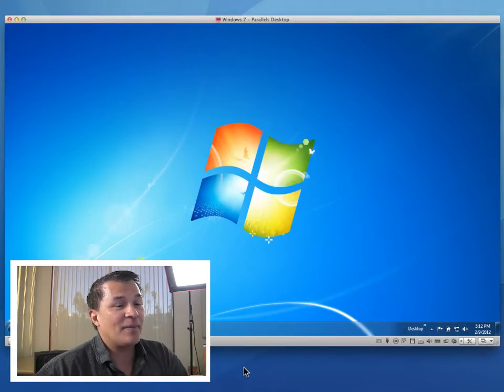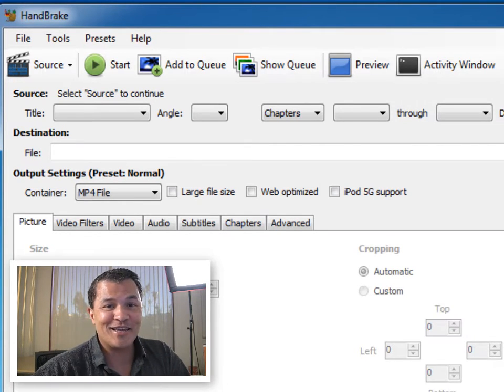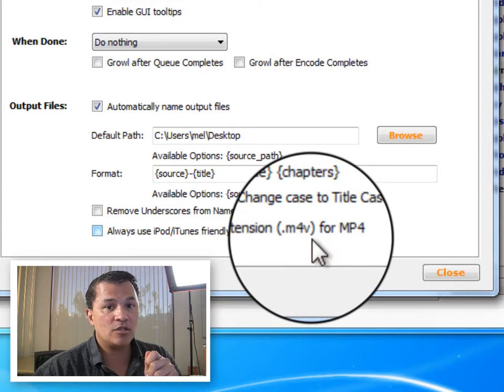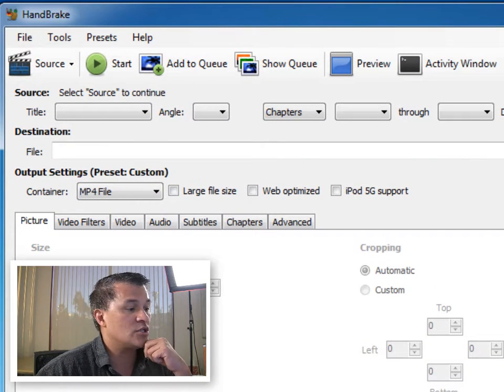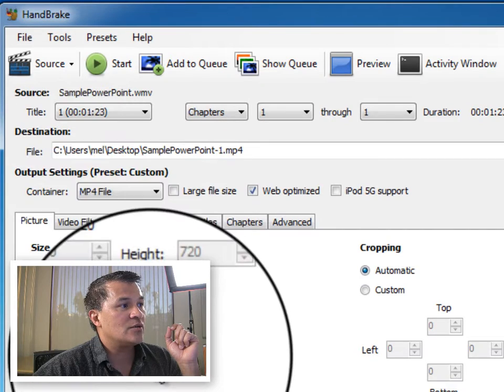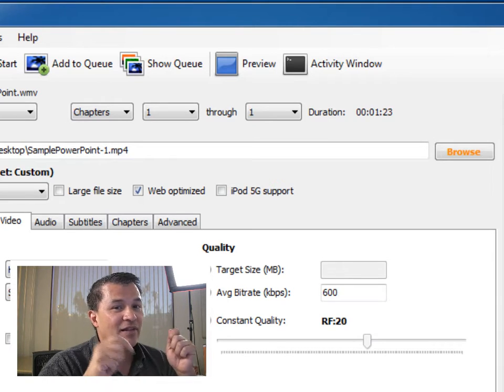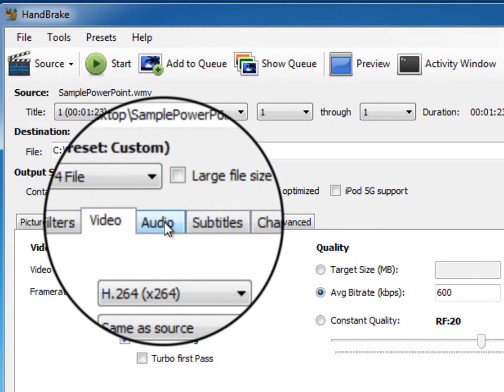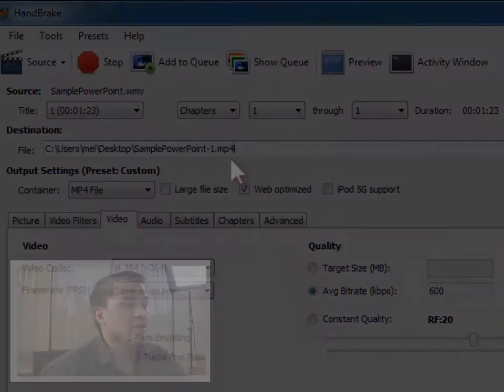How to convert (non-YouTube) video to the best format for the web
This video is a follow up to my previous post about How to make video with PowerPoint

Here's the gist: After creating your video presentation from PowerPoint 2010, you're left with a video file that's in a WMV (Windows Media Video) file format.

This is fine for uploading to YouTube.  (YouTube does a great job of converting the WMV to a more "web ready" video file that can be seen by many people around the world.)

The problem is when you want to host -- and deliver -- your video on your own website without uploading to YouTube.  There are many reasons you may want to do this, including:

o  It's proprietary video
o  You want to charge for access to an online video course series
o  You maybe want to place your videos behind a membership site
o  You want to control what websites your video is allowed to play on

... and a bunch of other reasons.

This video shows how to use free software I use called Handbrake -- and the settings you'll want to make in it -- in order to convert your video to the more widely accessible MP4 video file format.

SOME IDEAS FOR CONVERTING POWERPOINT PRESENTATIONS TO VIDEO

o  Use the Notes feature in PowerPoint to script your powerpoint presentation, rehearse it, and then record it, along with your voice, without the worries of stage fright.

o  Read your script into a voice recorder FIRST.  Then, when you're ready to record the powerpoint presentation for video, PLAY the recording of your narration WHILE you record the mouse movements on PowerPoint AND capture the recording of your voice at the same time.

o  Use the PowerPoint to Video conversion to create an online course.

MORE FROM SCREENCASTINGWIZARD